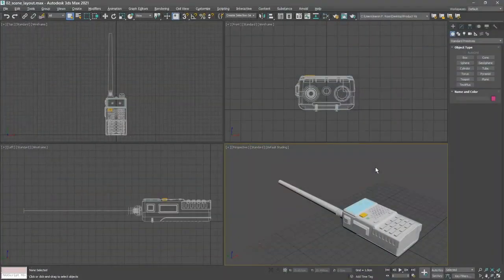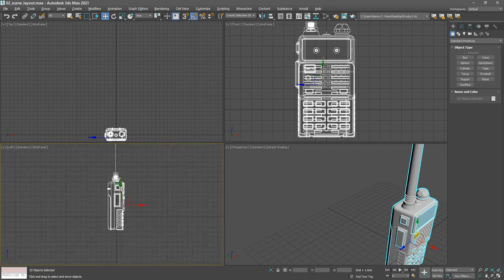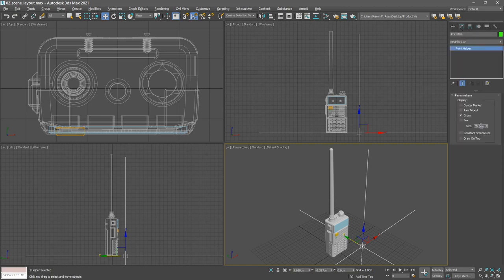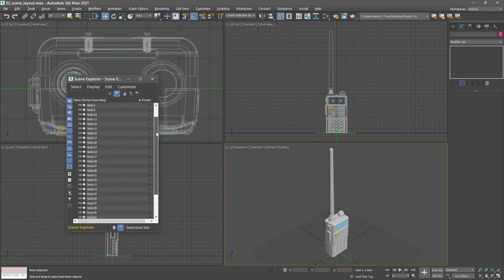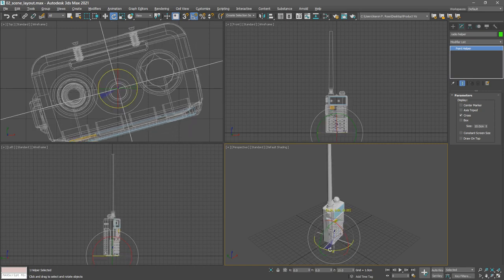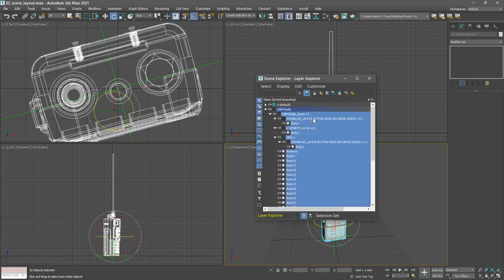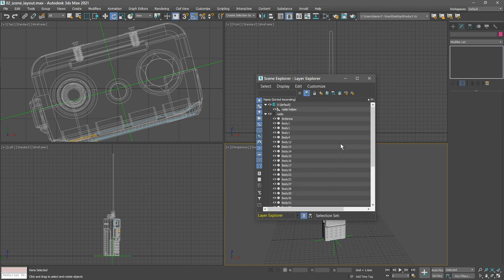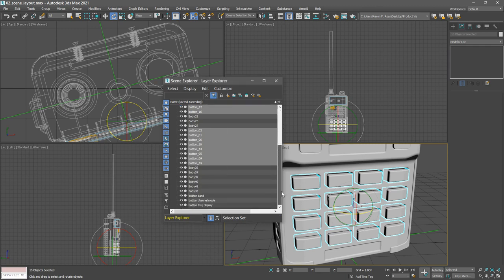Product Visualization in 3ds Max Scene Layout Lesson 2 15